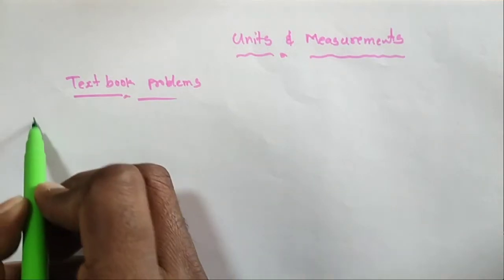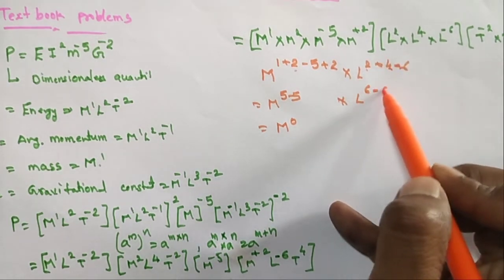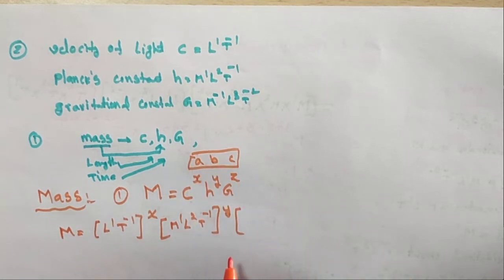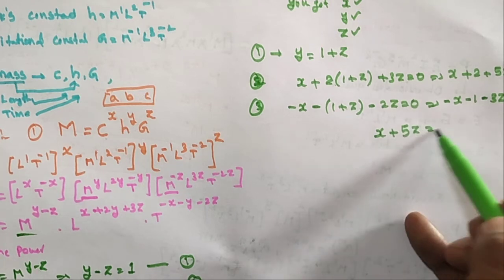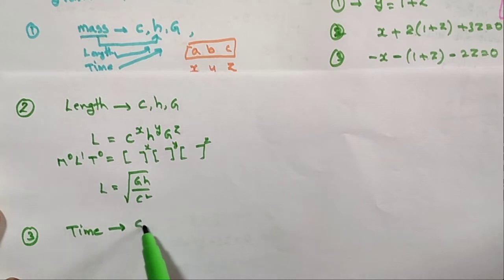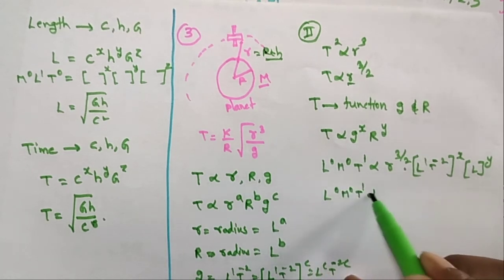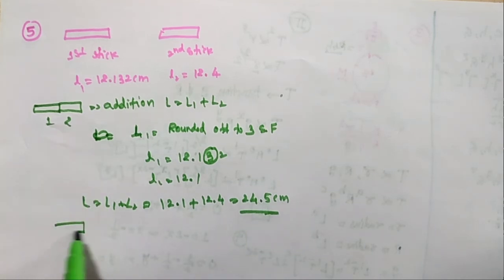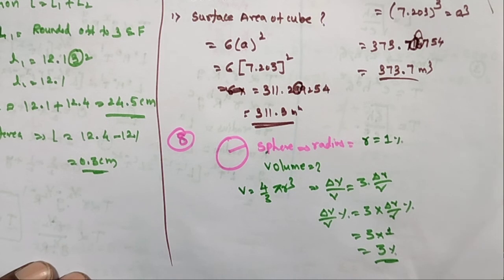Units and measurement Text book problems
this vedio contains telugu academy text book having problems in 1 st chapter I e units and measurement.total 10 problems are there.watch it.thank q all of u